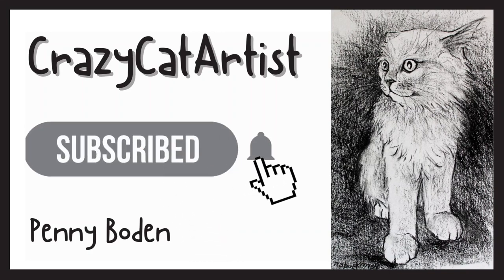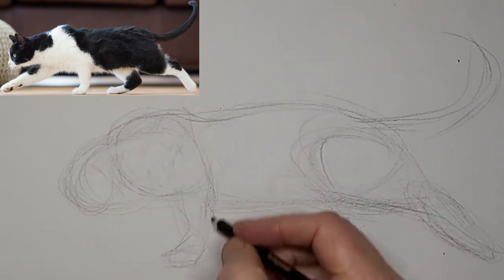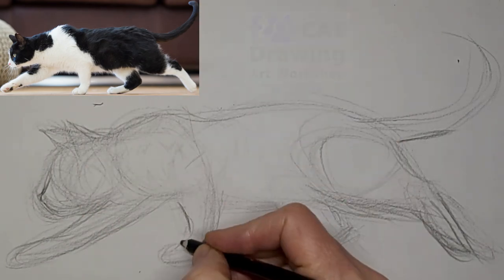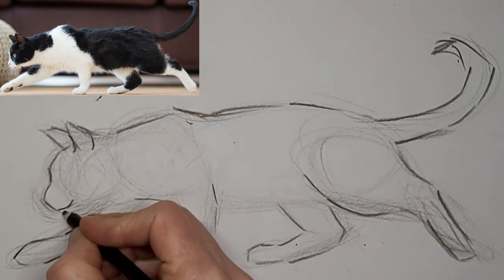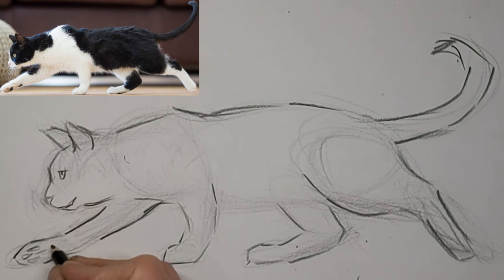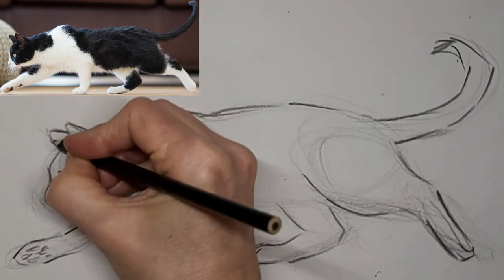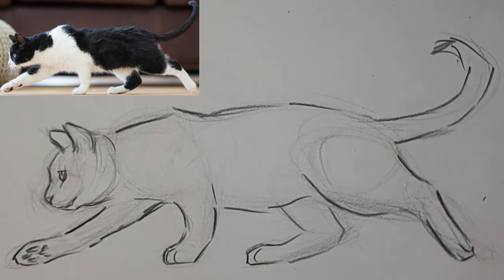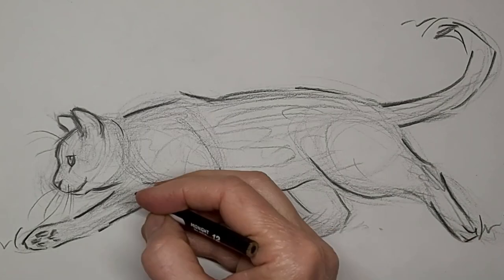How to Draw a Cat Walking Stalking Sneaking Playing, simple sketch tutorial for beginner artist & up